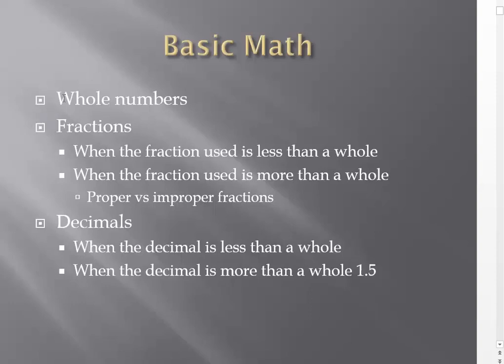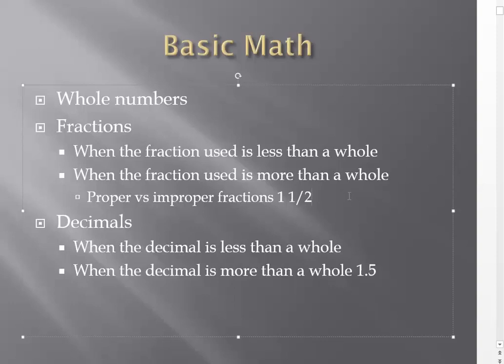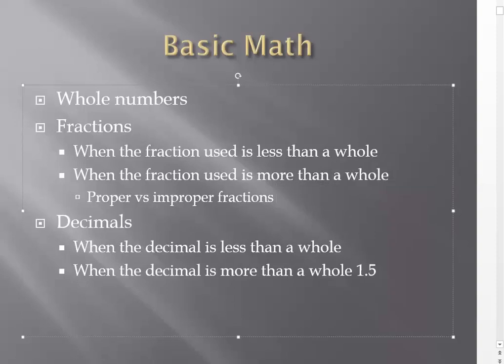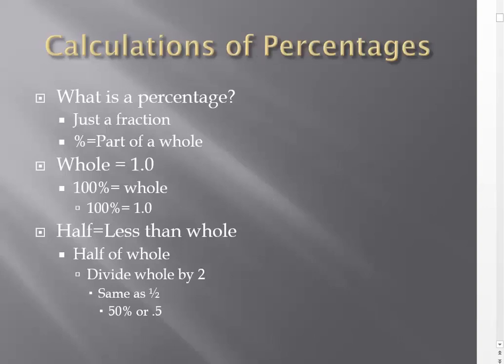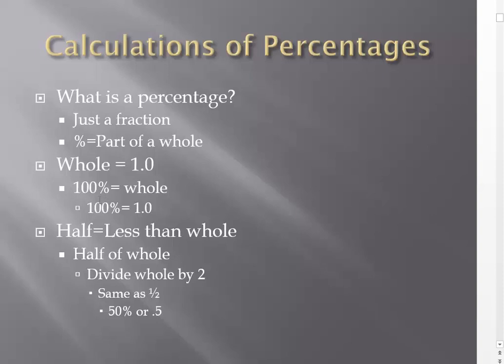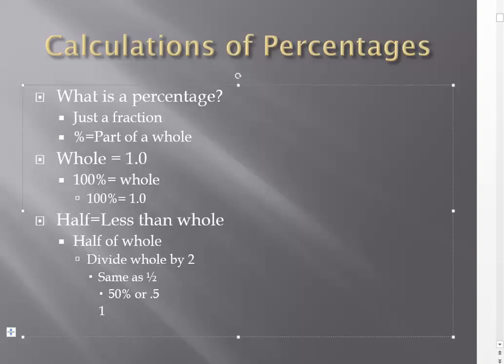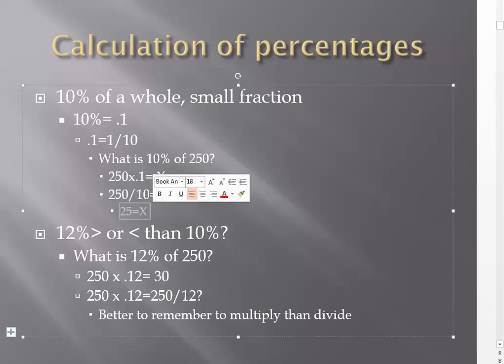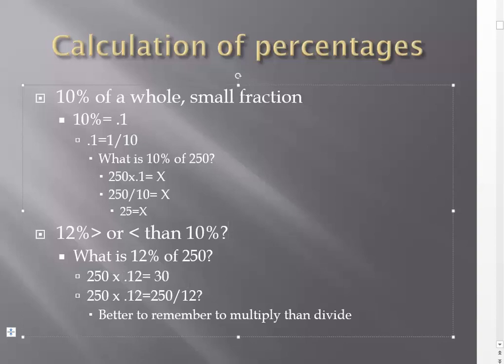Rad Tech Basics- Radiographic calculations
math quiz 1 part 1